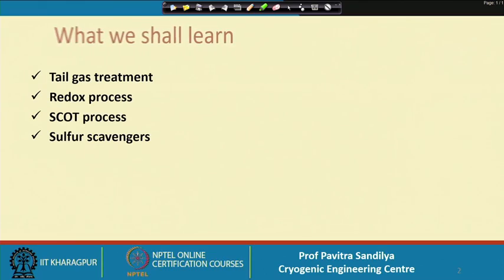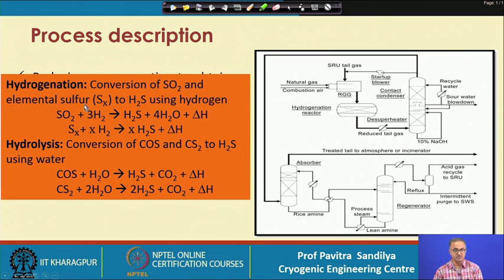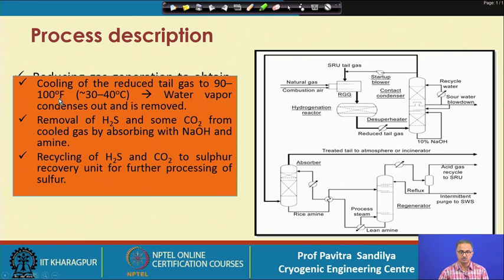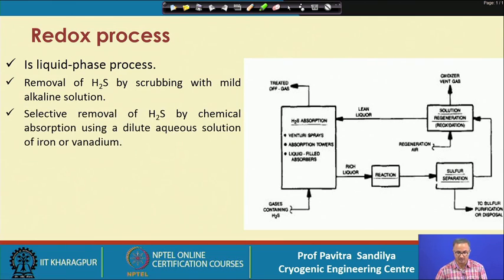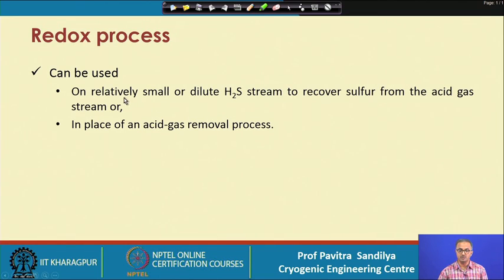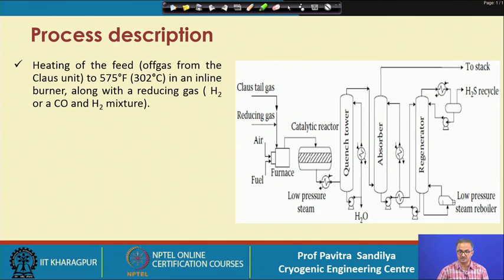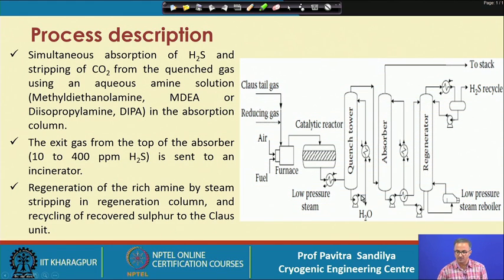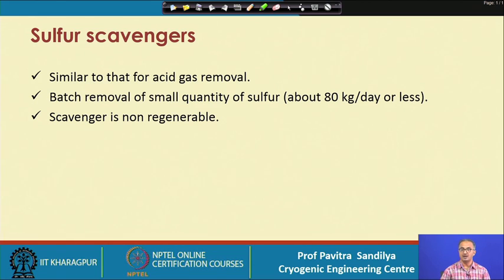Lecture 54: Sulfur recovery in natural gas systems - II